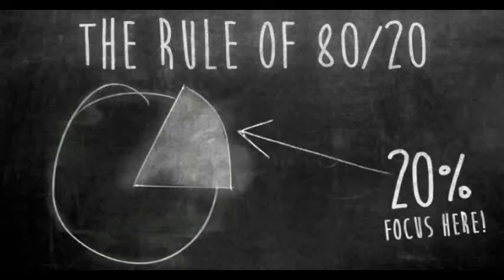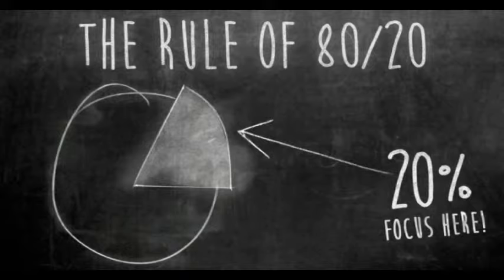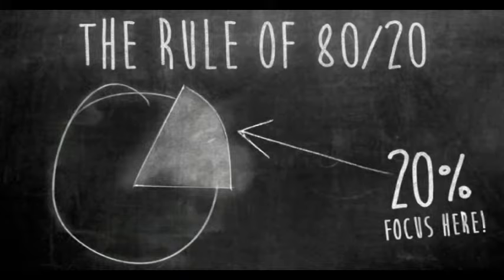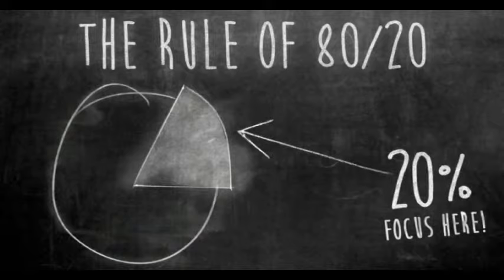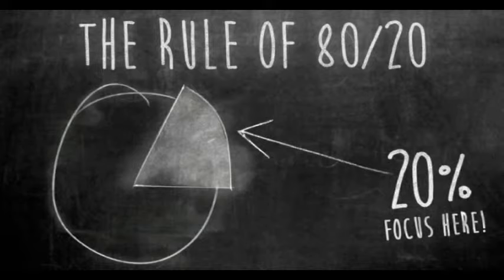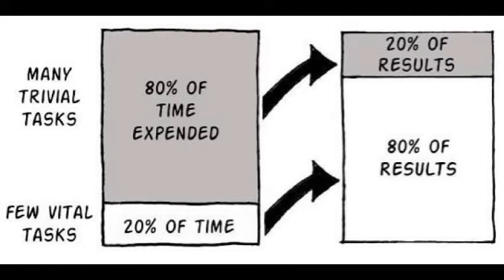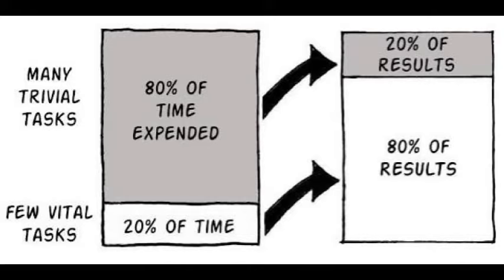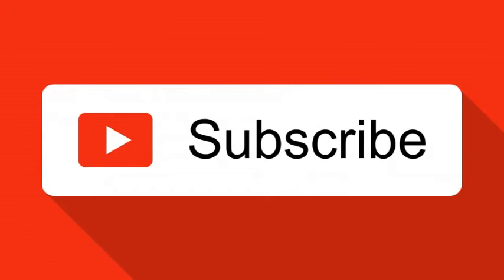80 20 rules for time management | best way to manage time | stay focus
80 20 rules for time management